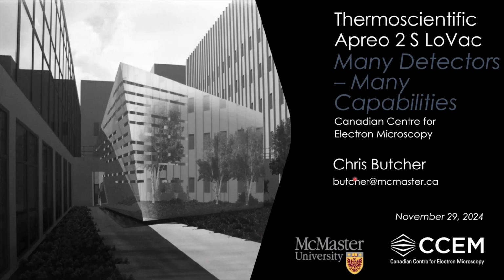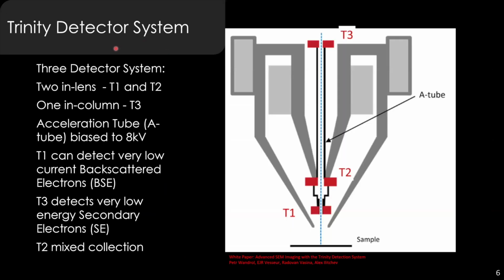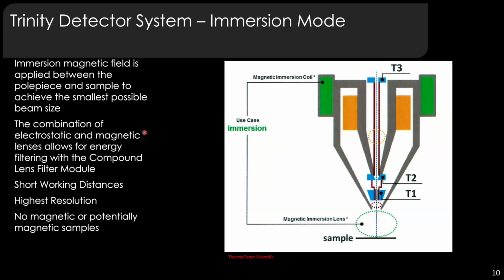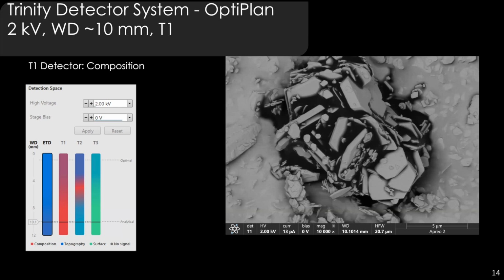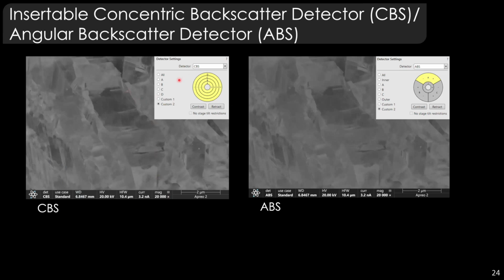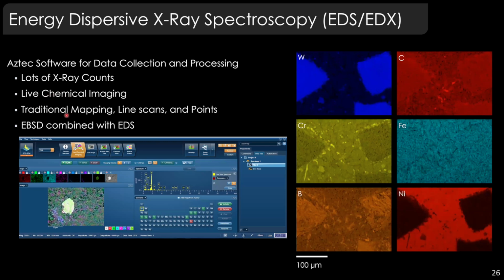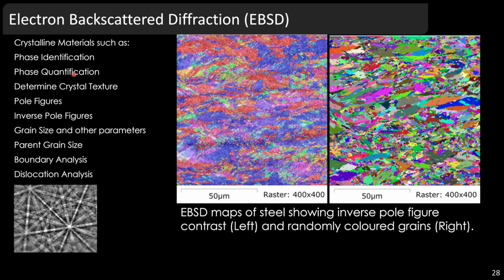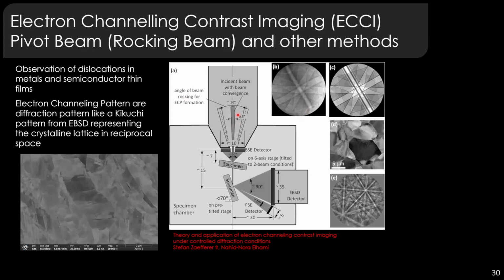CCEM Webinar - TFS Apreo 2 S LoVac Many Detectors - Many Capabilities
Presenter: Chris Butcher, CCEM